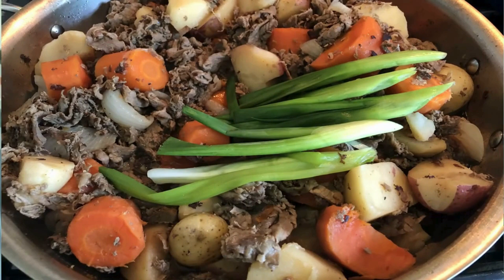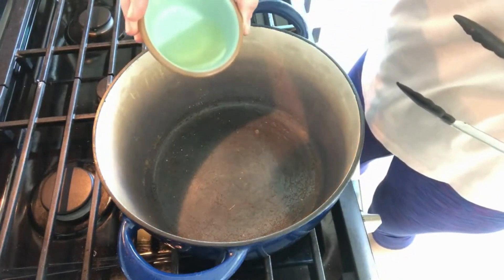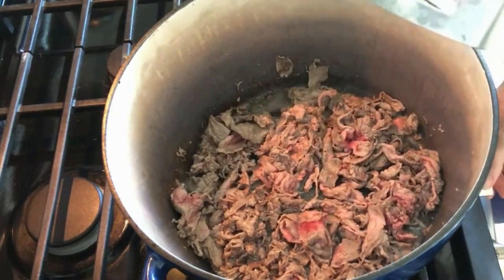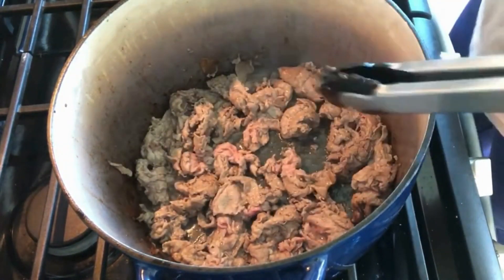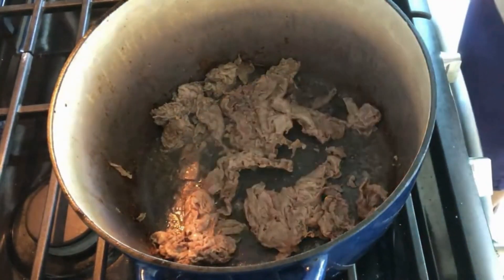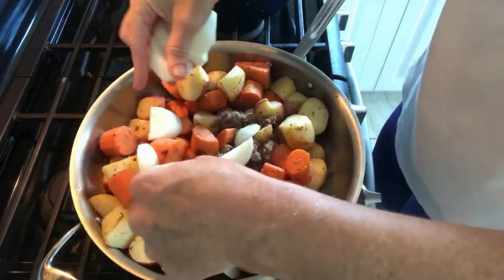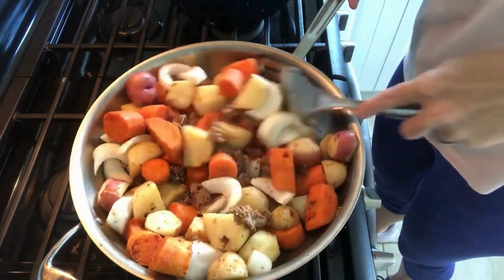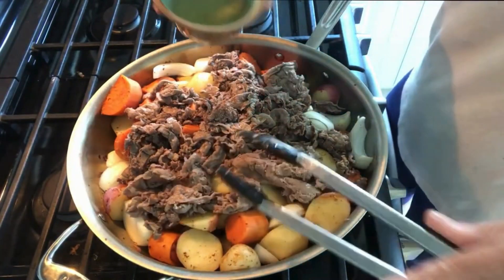Japanese Comfort Food Delight NIKUJAGA Magic Unveiled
Japanese comfort food has a charm of its own, and NIKUJAGA is the star of the show! Move over, American Beef Stew – this recipe is not just amazing but also remarkably distinct. My family fell in love with it, and here's why you should too.

Unveiling the Comfort in NIKUJAGA
When I first made NIKUJAGA for my family, the realization dawned upon us as to why it's dubbed Japanese comfort food. Surprisingly easier than its traditional beef stew counterpart, this dish introduces a unique twist. Shaved beef takes the spotlight, significantly reducing the cooking time. The seasonings are simple – no salt or pepper required. Japanese cuisine might seem daunting, but NIKUJAGA breaks the stereotype. It's easy, with readily available ingredients, making it a quick and delightful culinary venture.

The NIKUJAGA Recipe
Ingredients:
1 lb shaved beef
2 tablespoons Soy Sauce
2 tablespoons Mirin (Japanese simple syrup or substitute with sugar)
2 tablespoons Sake
2 teaspoons vegetable oil
1 cup dashi stock (see video for instant dashi stock recommendation)
2 large carrots
1 onion, cut into thick slices
3 potatoes
Instructions:
Add oil to the pan and fry beef until the pink color disappears (medium-high heat).
Remove 3/4 of the beef from the pan.
Add potatoes and carrots, cooking until potatoes turn translucent. Stir regularly to evaporate water, allowing the stock and seasonings to soak into the vegetables.
Once translucent, add onions. Cook for a few more minutes.
Add dashi stock, mirin or sugar, and sake. Stir, cover, and cook for 10 minutes (consider doubling stock and seasonings for juicier results).
After 10 minutes, add soy sauce, cover, and cook for an additional 10 minutes.
Remove from heat and let it cool.
Before serving, add trimmed scallions or snow peas, and reheat the dish.
Make-Ahead Tradition:
This dish is typically made ahead of time and reheated, following the traditional way to cook NIKUJAGA.

NIKUJAGA, with its simplicity and rich flavors, stands as a testament to Japanese comfort food. It's a delightful departure from the ordinary, making it a must-try for any culinary enthusiast.